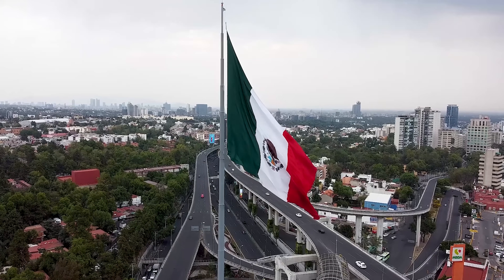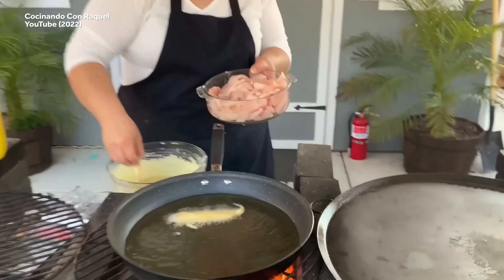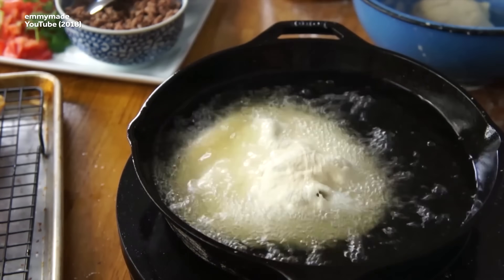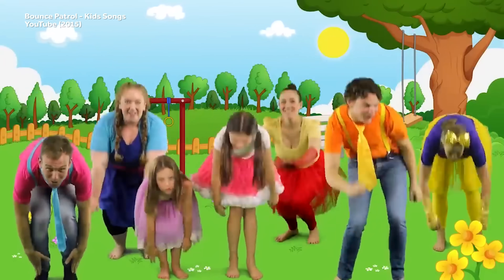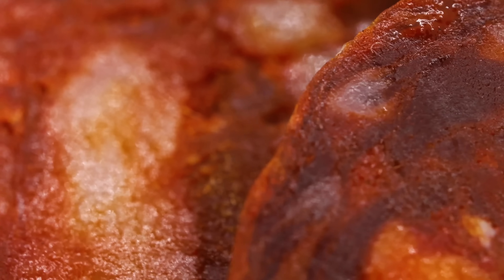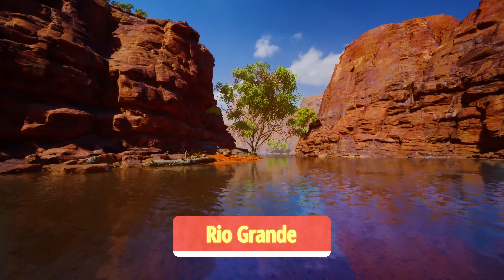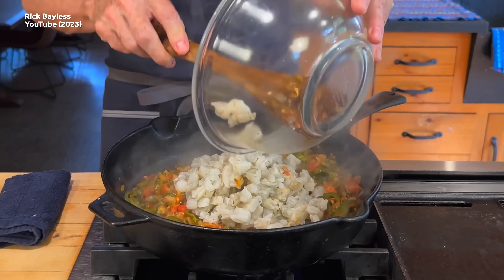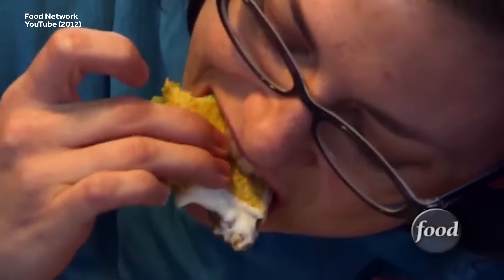Every Style of Taco We Could Find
Today on Weird History food, we are talking about something so good it even has a day of the week dedicated to it. Today we are talkin' tacos!! Hard tacos, soft tacos, and all manner of recipes!! Come with us as we dive deep into where the first tacos were likely made, and trace the history of hw this beloved dish conquered the world!! We all may have a favorite  kind... tells us what yours is, and where if can be found! Long Live Taco Tuesdays!!